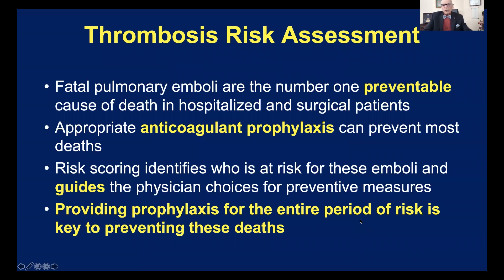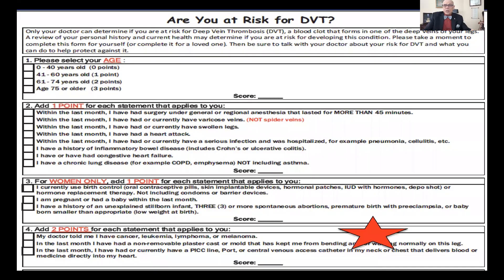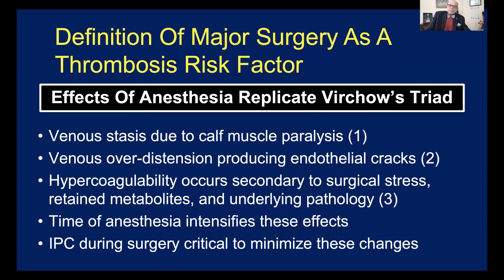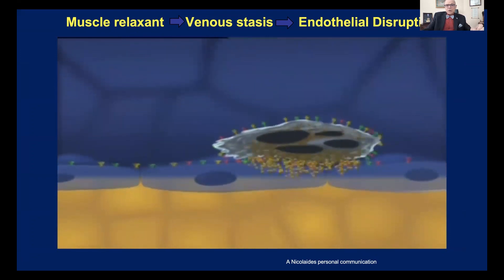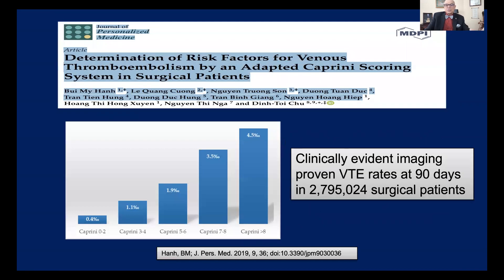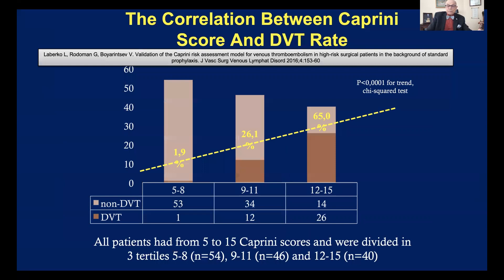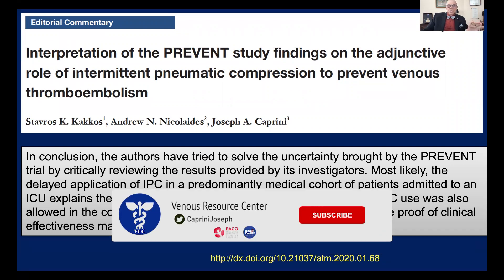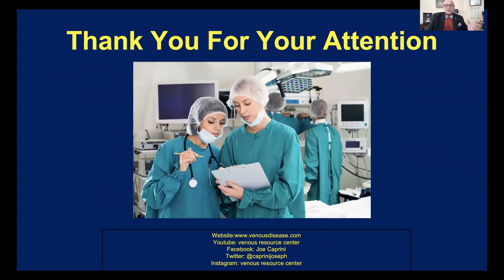Why mechanical compression devices must remain in the clinical scene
Dr. Caprini discusses the important value of mechanical compression devices and why they should remain in the clinical scene.

Concluding thoughts:
* Perform a thrombosis risk assessment to identify very high-risk patients.
* Use mechanical compression to limit breakthrough thrombosis in these very high-risk patients in addition to LMWH prophylaxis.
* Realize the thrombosis potential associated with surgical procedures.
* Understand the importance of using mechanical compression methods during these operative procedures.
* Mechanical prophylaxis is key for patients with serious bleeding risks.

Have you taken your Caprini Score yet?
If not, Take your Caprini Risk Assessment NOW and have your doctor save your score to your medical record: